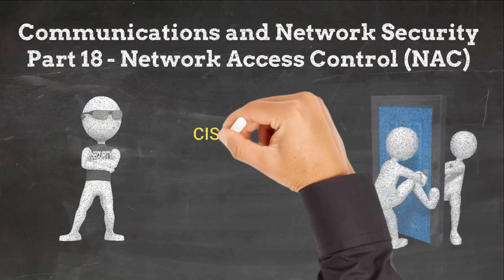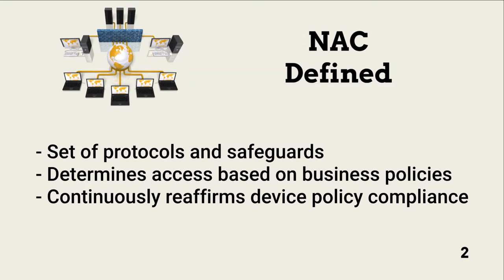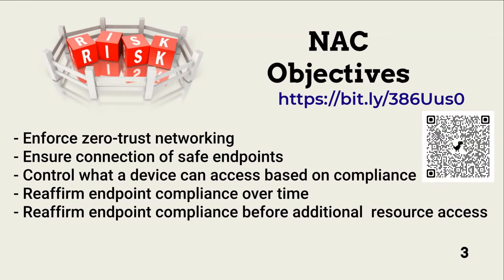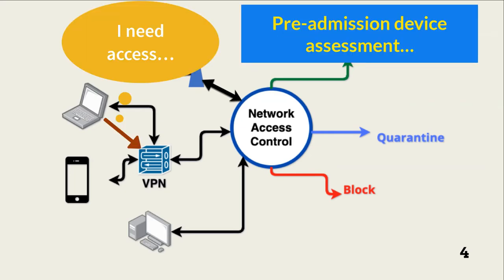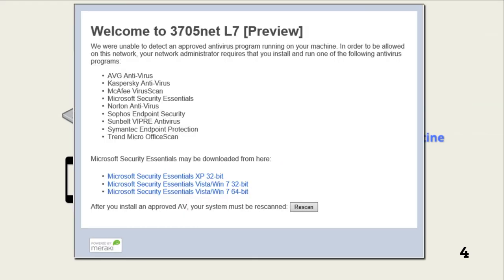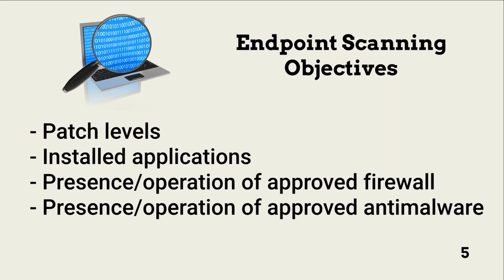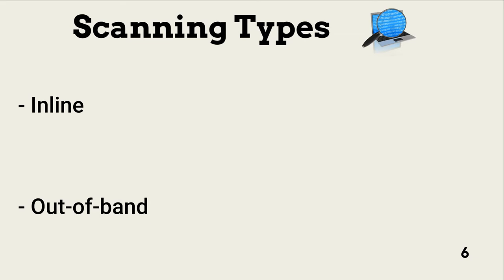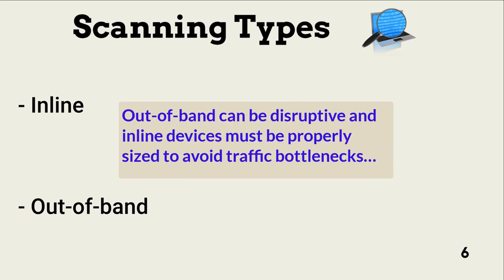Communications and Network Security Part 18 - Network Access Control (NAC)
In this lesson, we take a brief look at network access control, or NAC.  You can download the script for this video at the beginning or at the end of the video.

Table of Contents:
00:00 - Intro
00:21 - What is Network Access Control
01:04 - NAC Objectives
01:52 - How NAC works
02:15 - Pre-admission Analysis
02:36 - NAC Quarantine
02:47 - Capture Portal
03:10 - Endpoint Scanning Objectives
03:46 - Post-admission Analysis
04:13 - Inline vs. Out-of-band